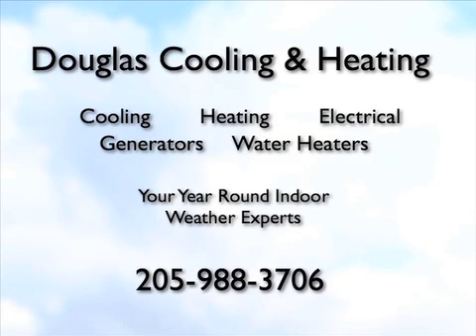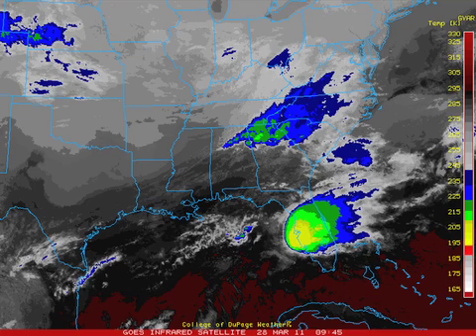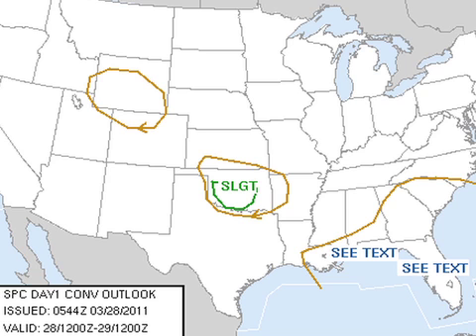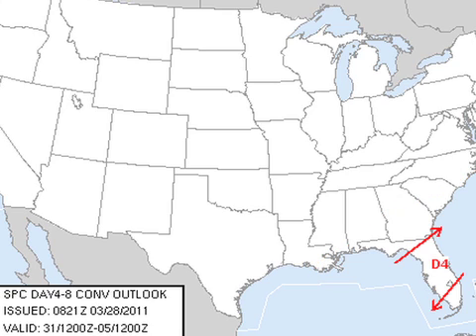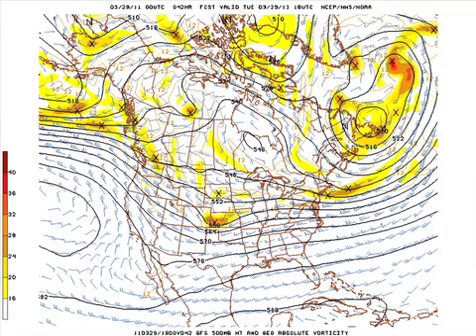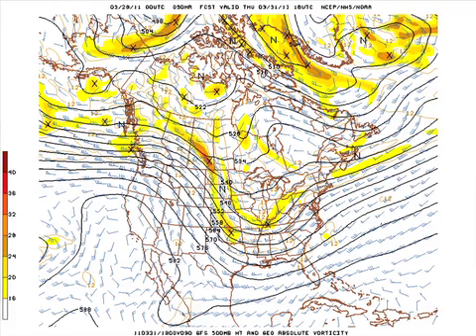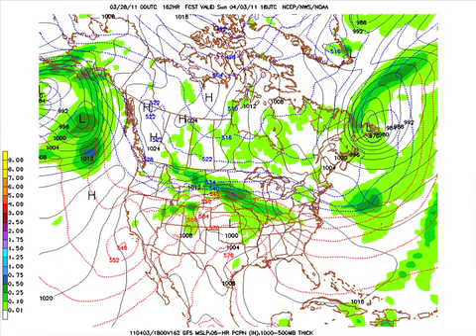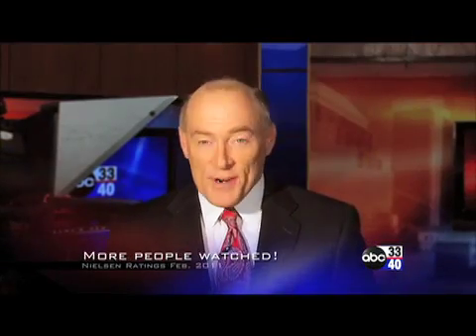March 28 Weather Xtreme Video - Morning Edition